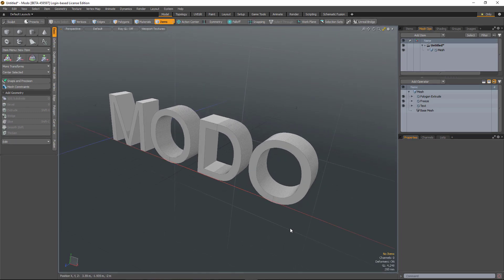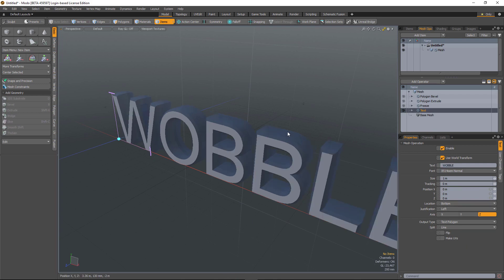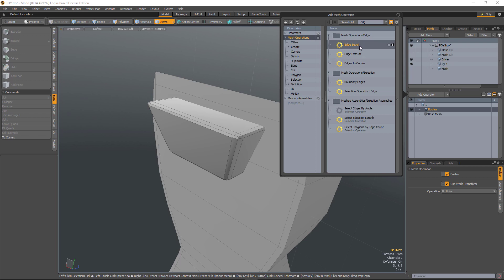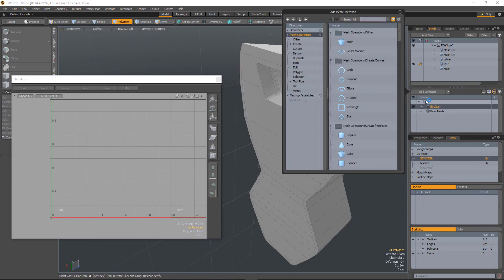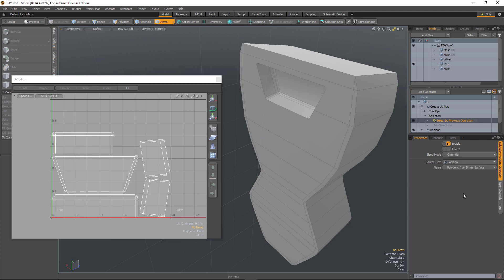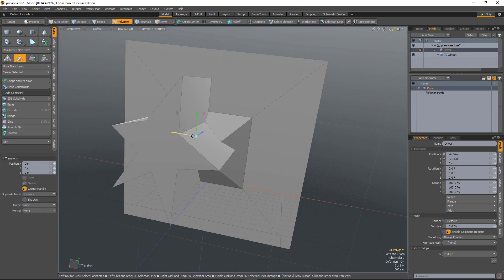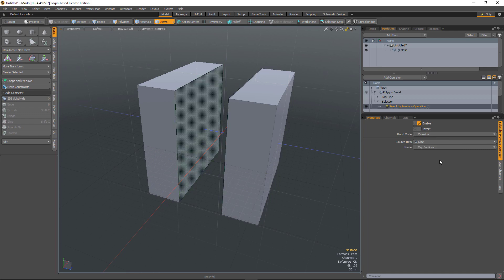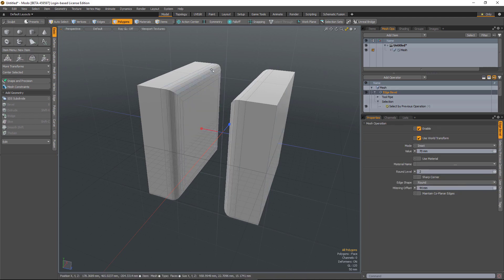MODO Quick Clip - Procedural Modeling - Select By Previous